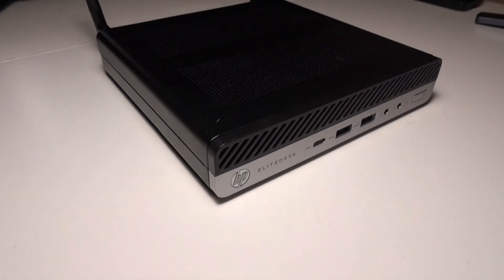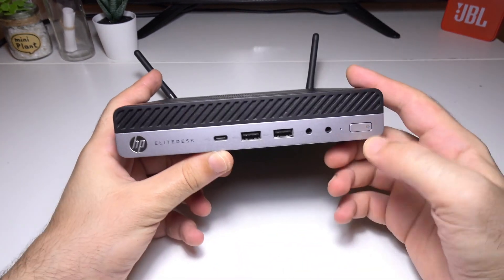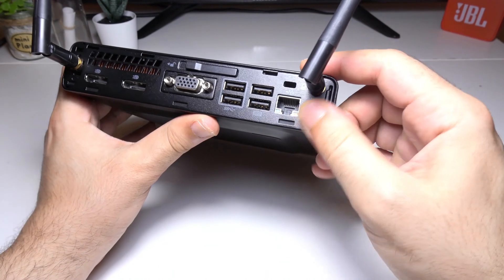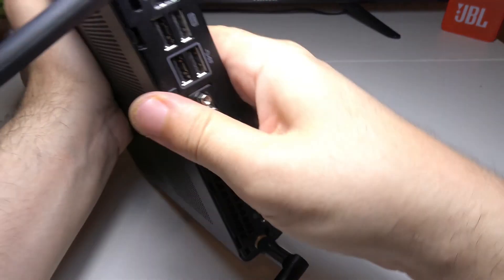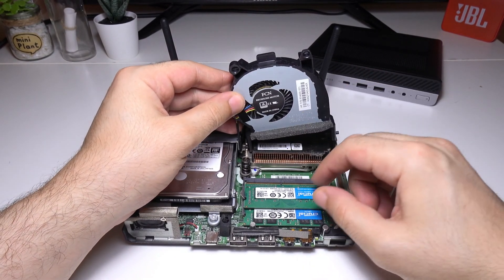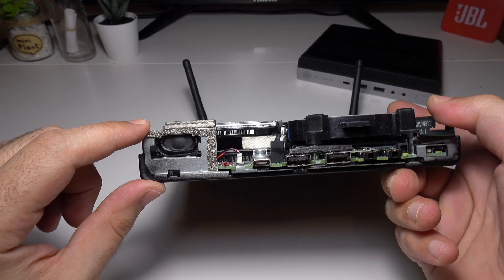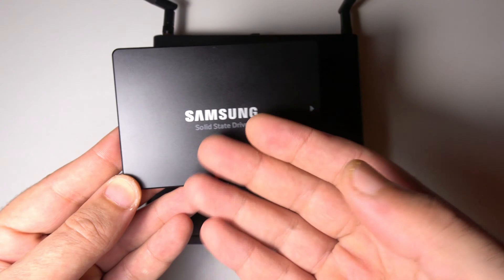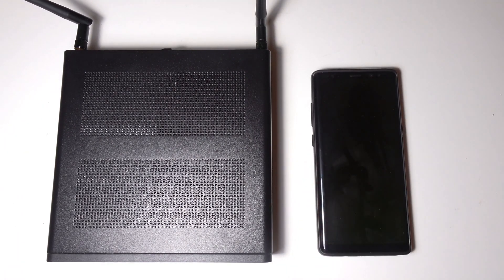HP EliteDesk 800 65W G3 (Everything You Need To Know)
International Links (Click any to redirect)
HP Elitedesk 800 G6 Mini i7 (New Model)